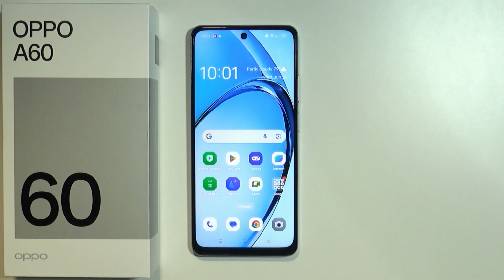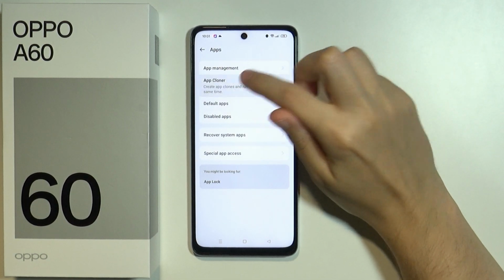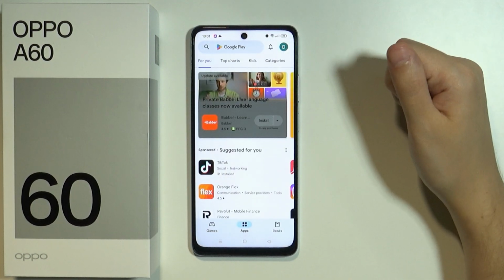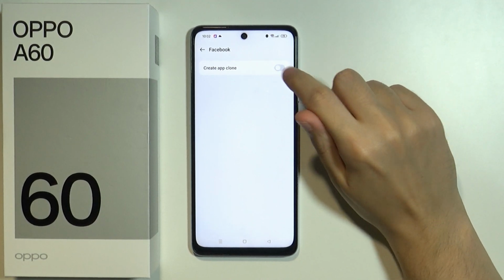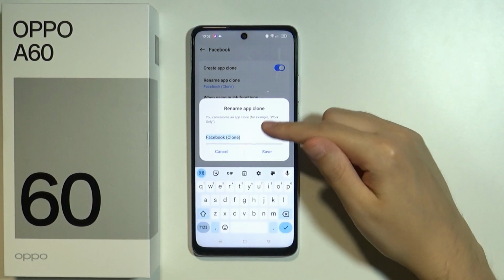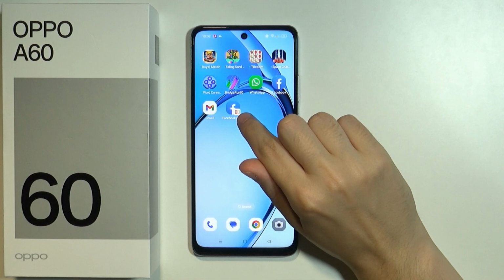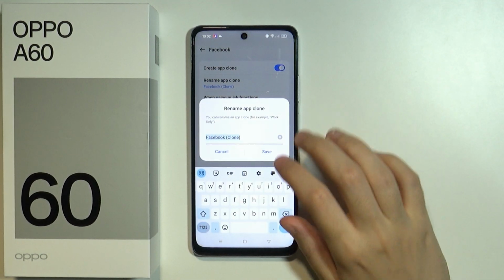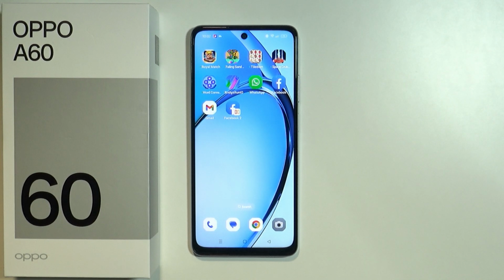How to Clone Apps on OPPO A60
Discover how to clone apps on your OPPO A60 with this straightforward tutorial. This guide provides clear instructions on how to use the Clone Apps feature to duplicate applications for simultaneous use with separate accounts. Watch now to learn how to manage multiple instances of apps on your OPPO A60 efficiently.

OPPO A60 clone apps
how to duplicate apps OPPO A60
OPPO A60 Clone Apps feature
dual apps OPPO A60
OPPO A60 manage multiple accounts